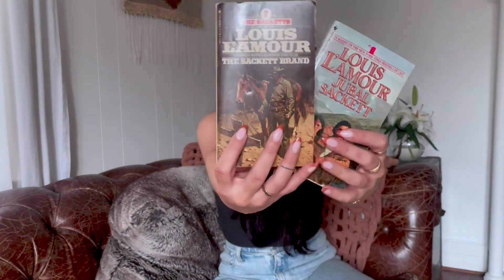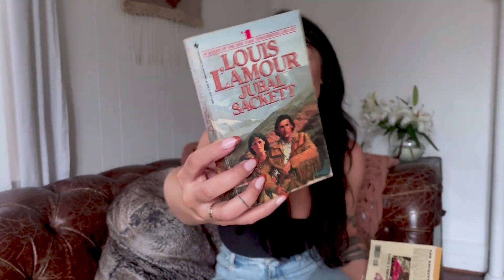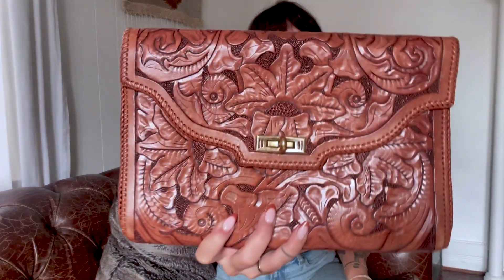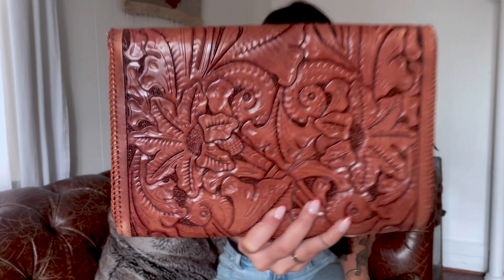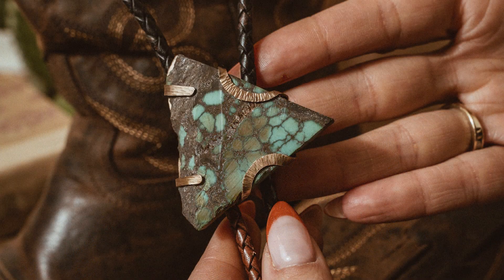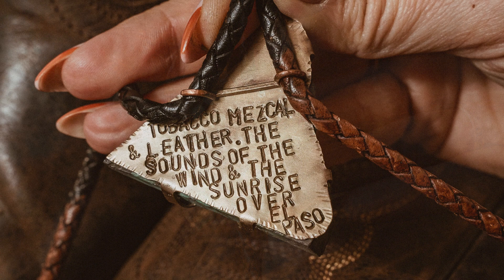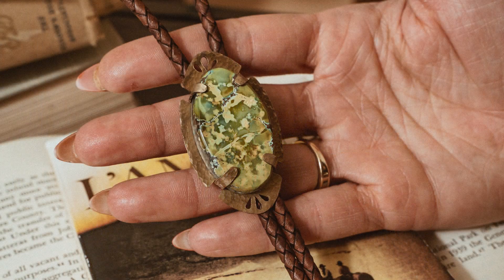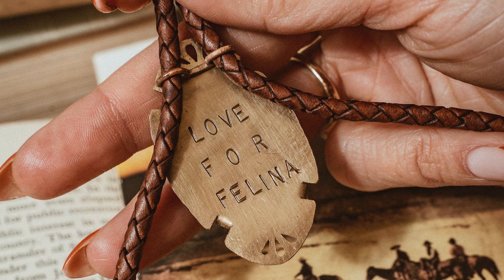Sunrise Over El Paso Bolo Collection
In this video I explain the inspiration and intention behind my latest collection, Sunrise over El Paso. Before watching this video, I encourage you to listen to the song El Paso by Marty Robbins, linked below:

Thank you so much for taking the time to watch this video and support me! Xo